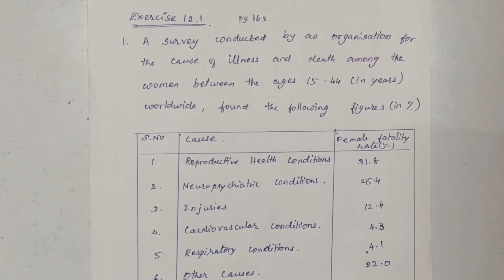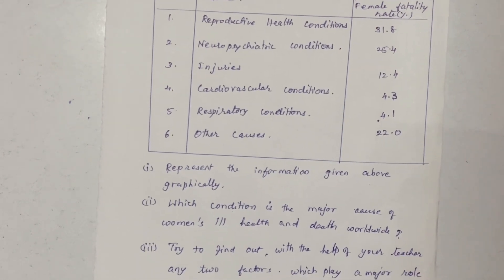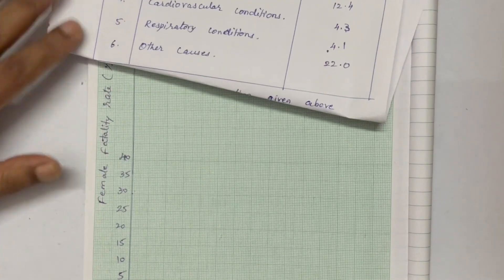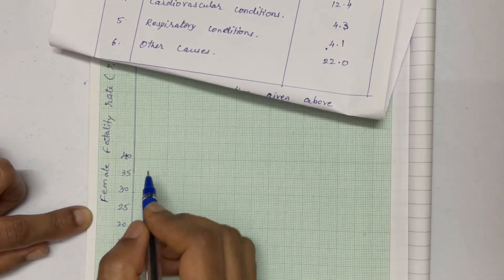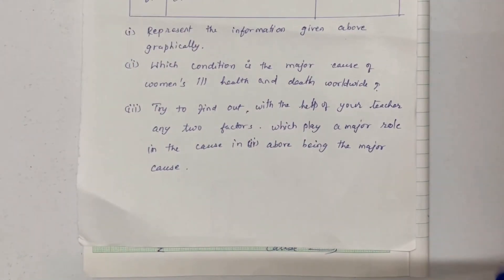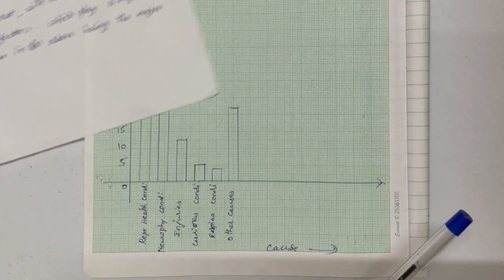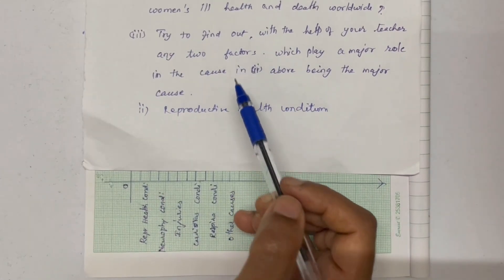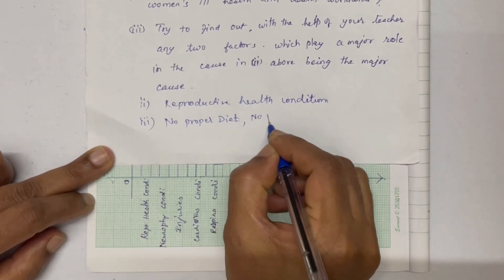CLASS 9 CHAPTER 12 STATISTICS EXERCISE 12.1 QUESTION 1 PAGE 163 NCERT (In Tamil) - Mrs.DB